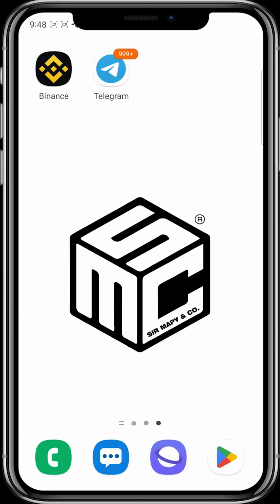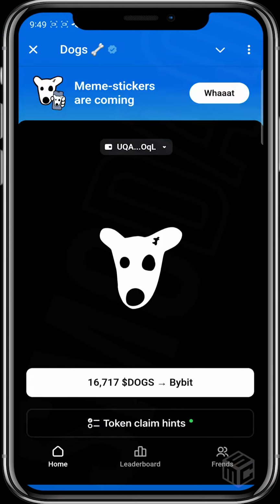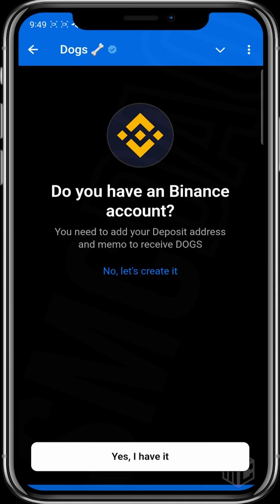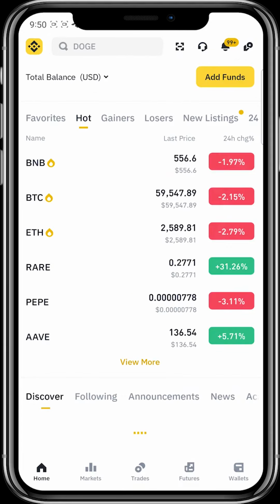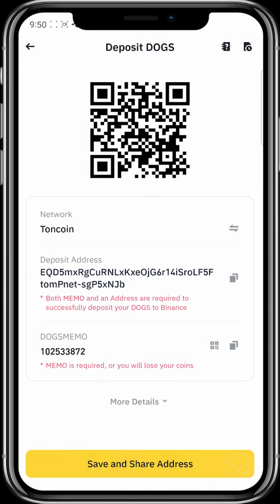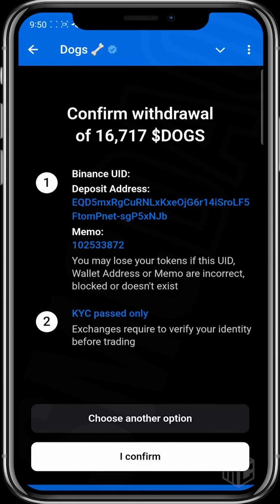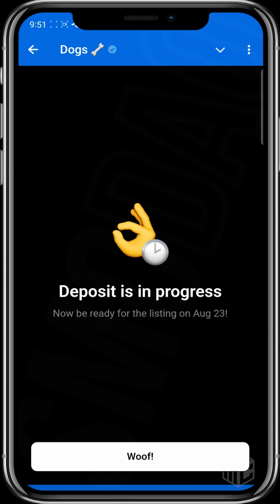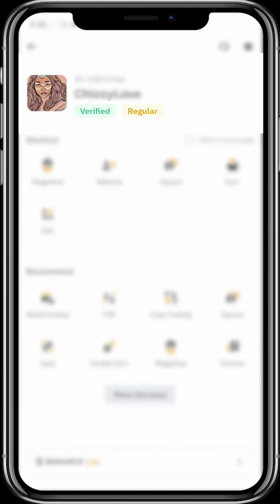How To deposit Your $Dogs allocation to Binance or change from other exchanges to Binance.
WikiCat Contract Address (CA):
0x6ec90334d89dbdc89e08a133271be3d104128edb

Summary:

(0:00) Introduction to the process of switching DOGS allocation to Binance.
(0:10) Explanation of changing the previously selected exchange to Binance.
(0:23) Navigating the DOGS platform on Telegram and showing deposited DOGS on ByBit.
(0:29) Option to choose another exchange and select Binance from the list.
(0:50) Verify if you have a Binance account and register if needed.
(1:07) Retrieving the deposit address and memo from Binance.
(1:21) Instructions on navigating Binance to locate the DOGS deposit section.
(1:39) Copying and pasting the deposit address and memo into the DOGS platform.
(2:00) Verifying the accuracy of the deposit details before confirming.
(2:20) Confirmation that the deposit is in progress, with DOGS listed on Binance.
(2:32) Emphasizing the need for Binance account verification to avoid restrictions.
(2:55) Verifying the Binance account for smooth trading.
(3:03) Final remarks encouraging likes, comments, and support for the channel by purchasing the WikiCat token.